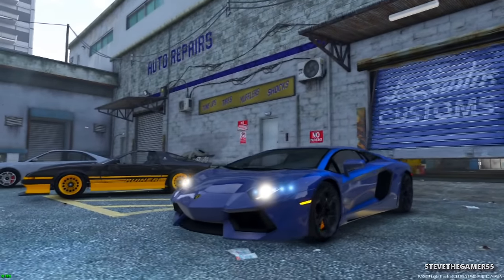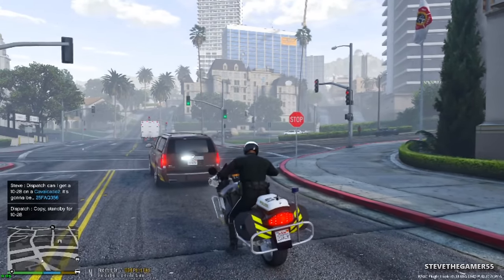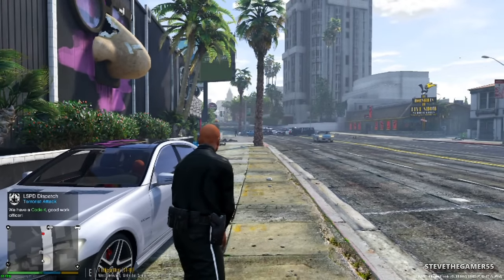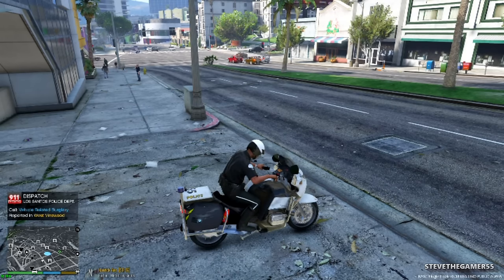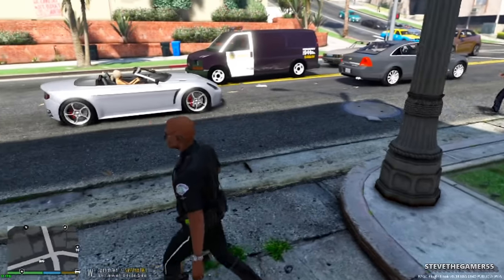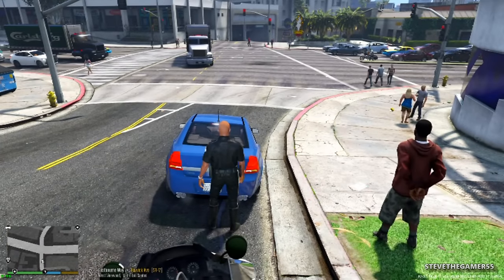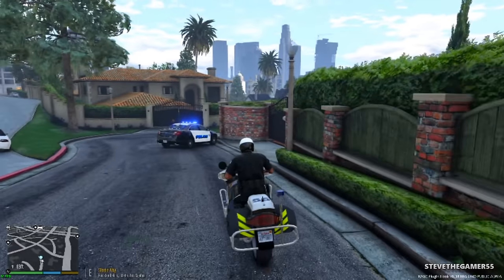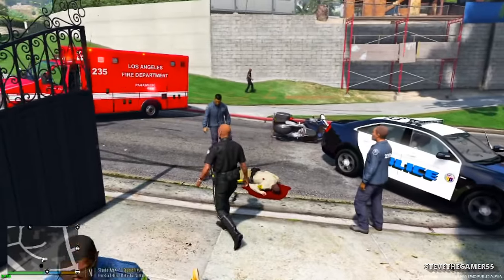GTA 5 LSPDFR 0.3.1 - EPiSODE 56 - LET'S BE COPS - BIKE PATROL (GTA 5 PC POLICE MODS)